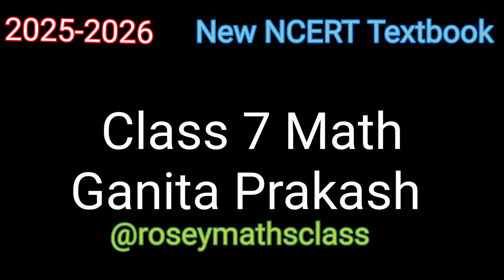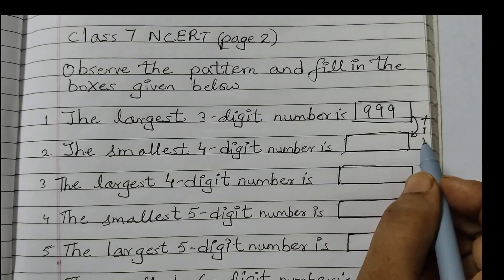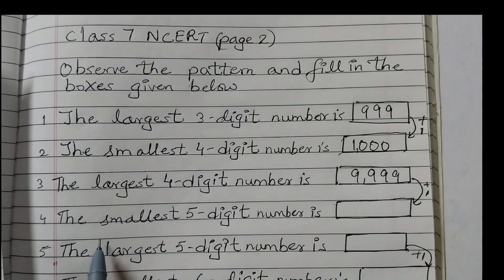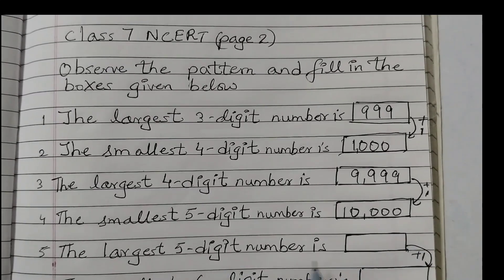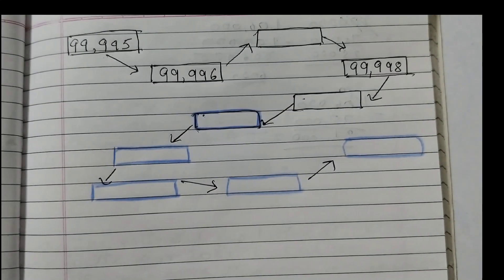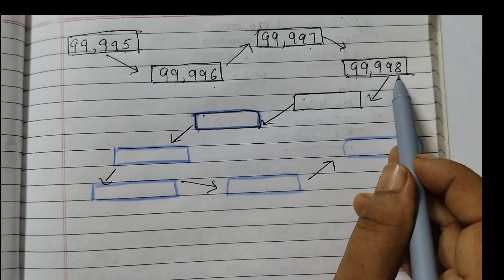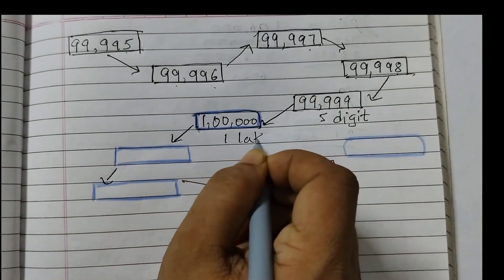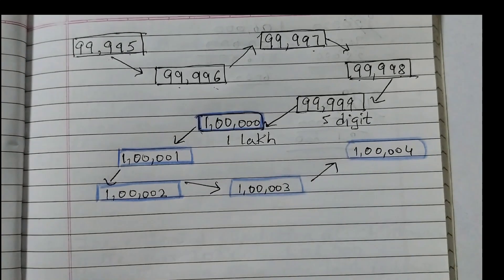Page 2 Class 7 Maths NCERT Ganita Prakash/ Chapter 1 Large Numbers around Us INTRODUCTION#maths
Class 7 Maths NCERT/Ganita Prakash
Chapter 1  page 2
Large Numbers Around Us

Large Numbers Around Us class 7 in english